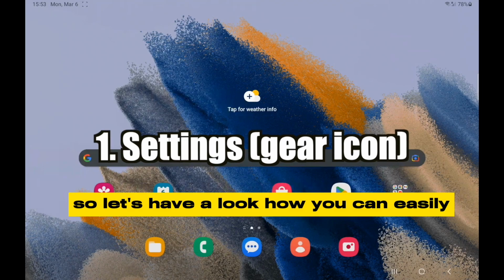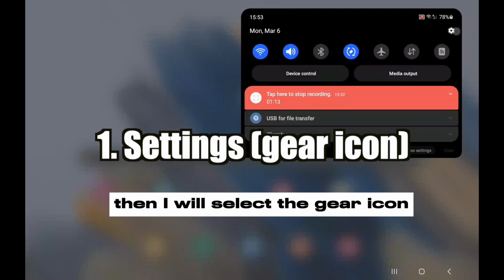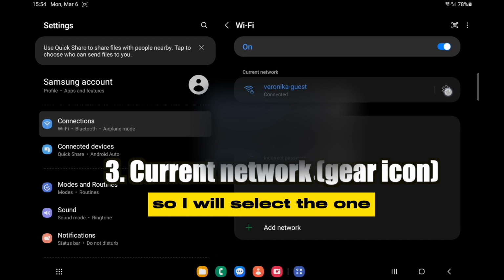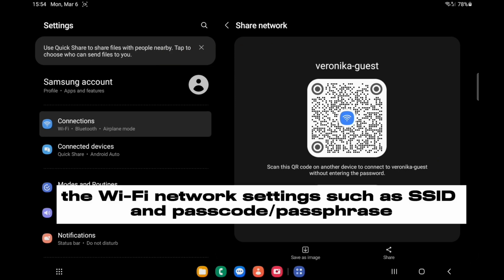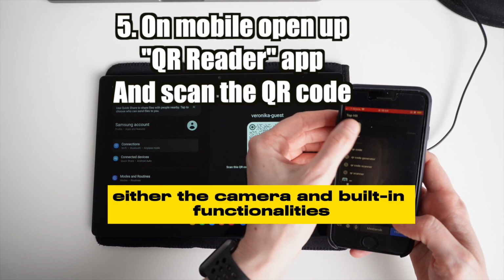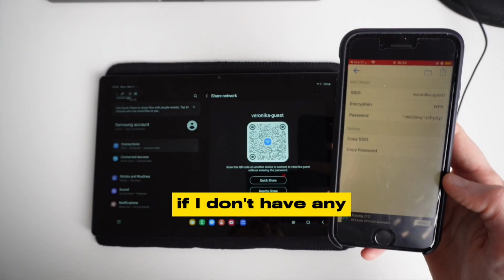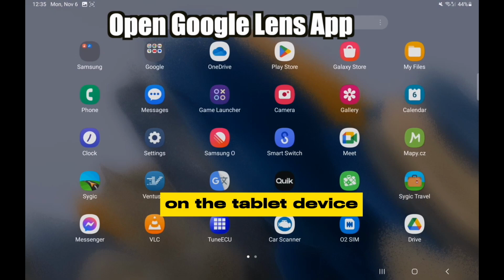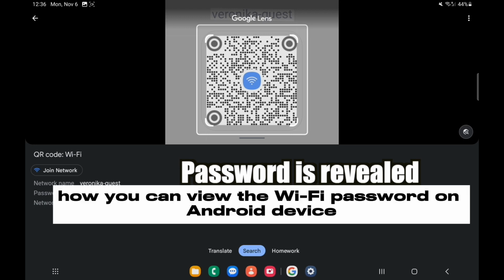How to Easily View WiFi Password on Android Device